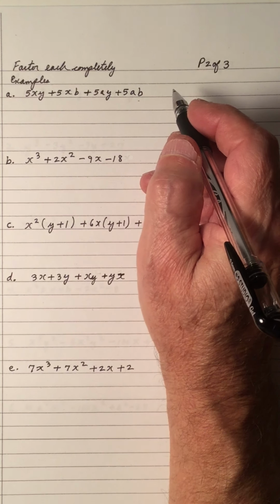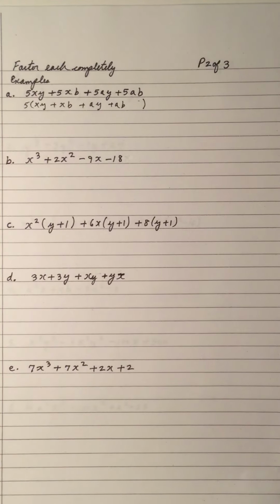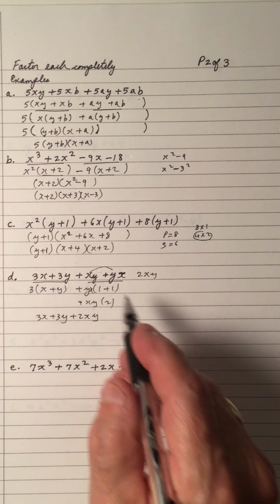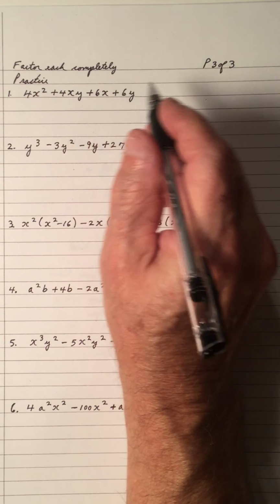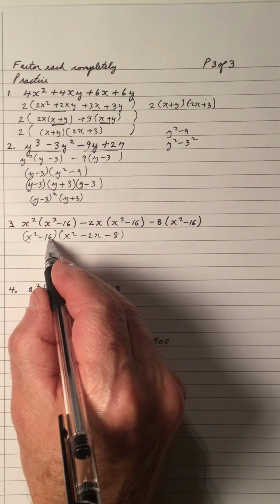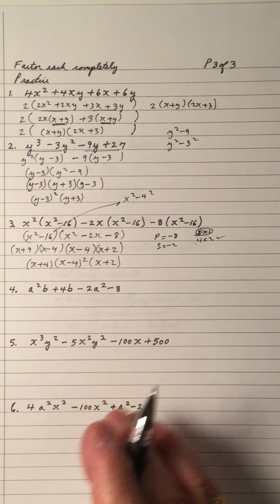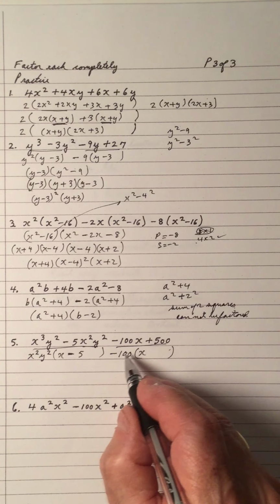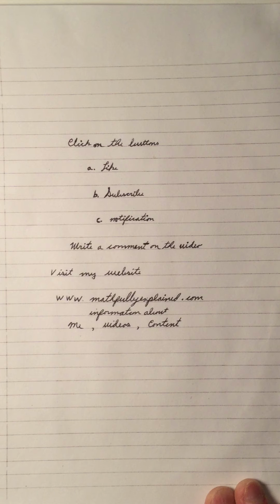Part IV - Factor by Grouping - Factor Completely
Factor completely means write the expression into as many factors as possible. Follow the examples in the video.